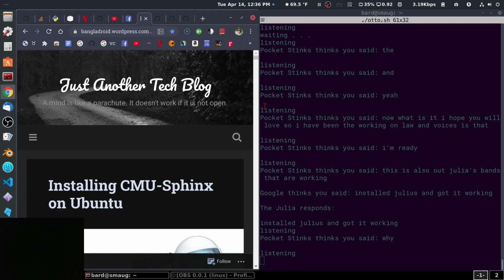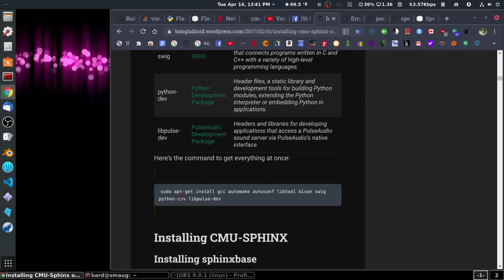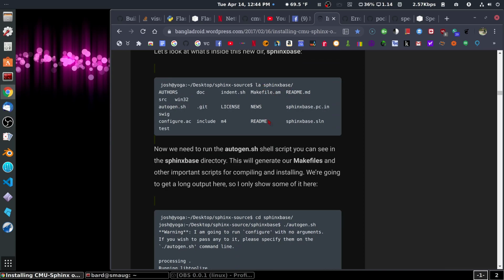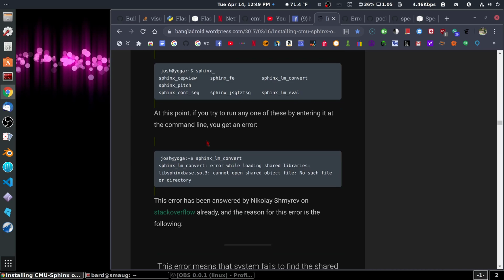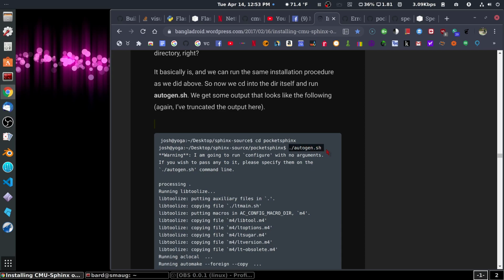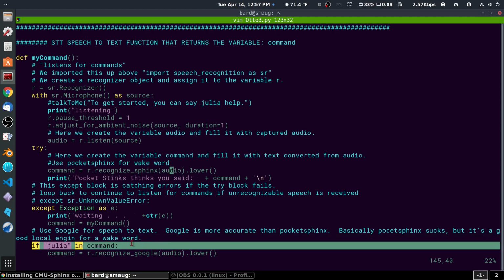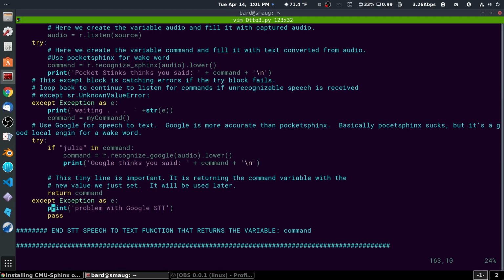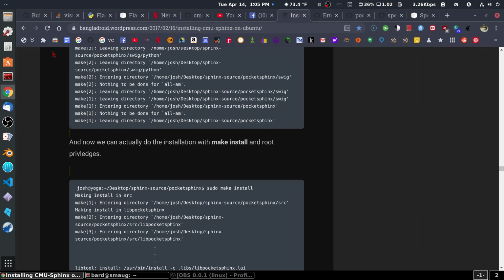Added Pocketsphinx as wake word engine to my voice assistant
I've added a speech to text engine to listen locally for a wake word.  Commands are processed by Google in the cloud.